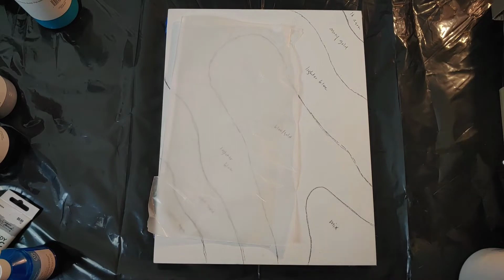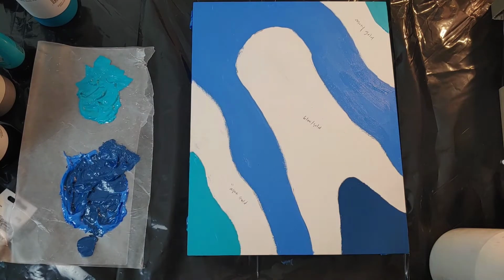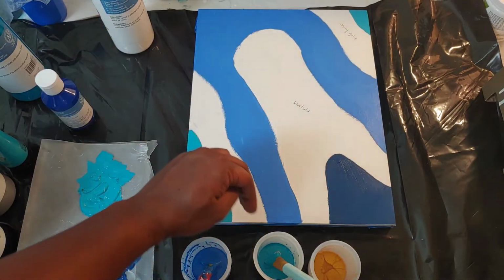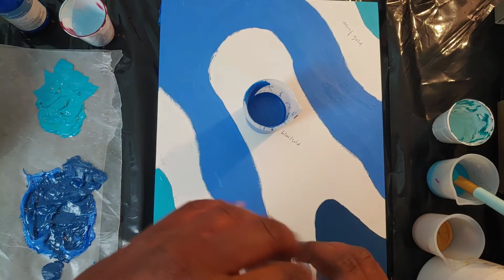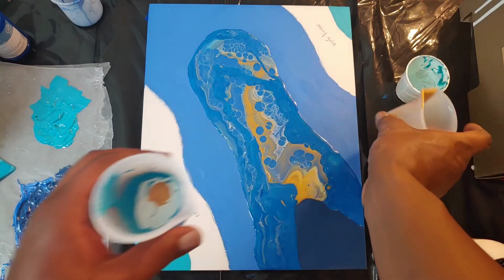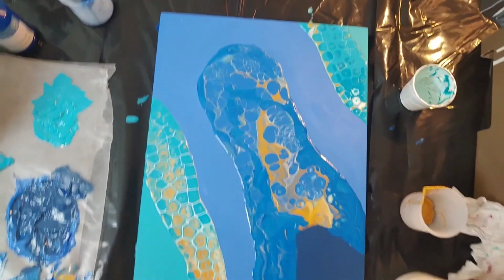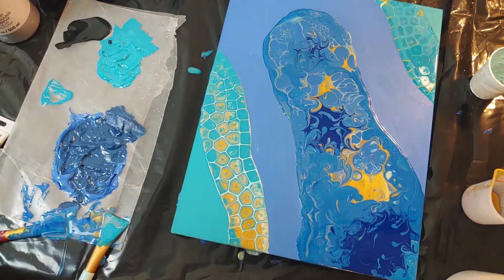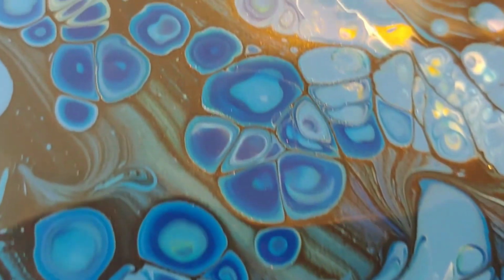#63 Chameleon Cells | Fluid Art for Beginners | Manipulating the Cells Series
We are still playing with silicone oil in our acrylic pouring experiment series: MANIPULATING THE CELLS! I tried two different techniques today both using silicone oil.

Chameleon Cells can create a huge dramatic effect in your painting.
Episode IV was truly an experiment and I wanted to bring you along for the entire journey. This time I did not thicken up my ready to pour paints!

I WELCOME YOU TO JOIN MY NEW FACEBOOK PAGE. I have decided to do some exclusive content on Facbook and would love to see you there